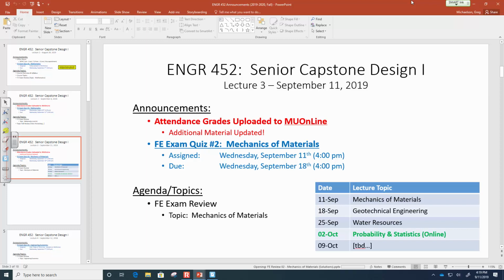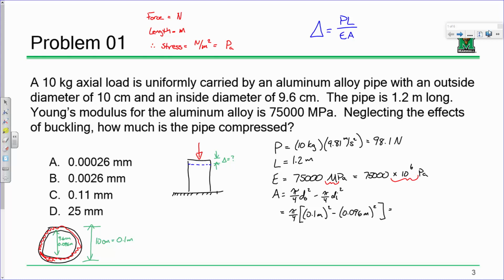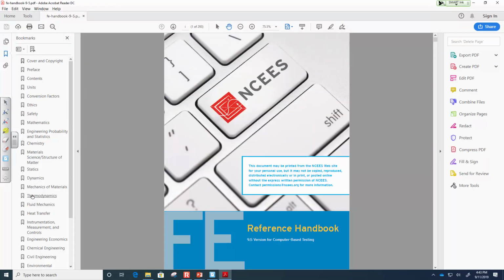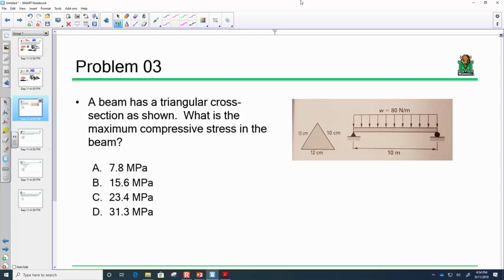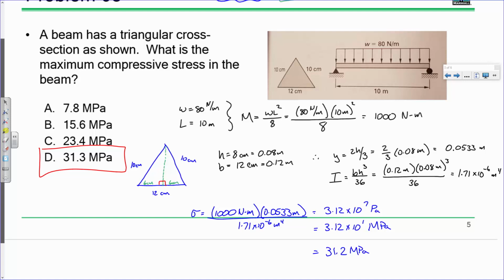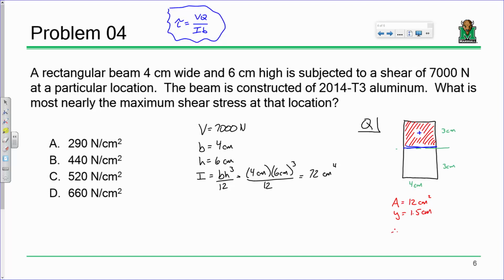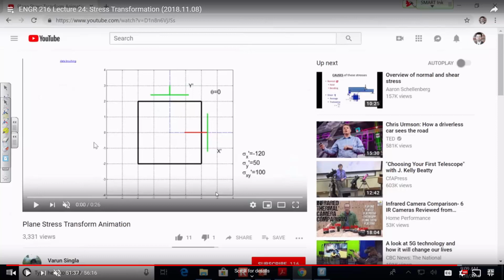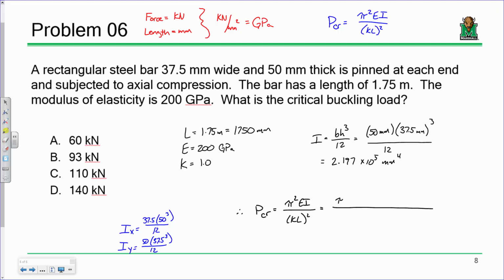FE Exam Review: Mechanics of Materials (2019.09.11)